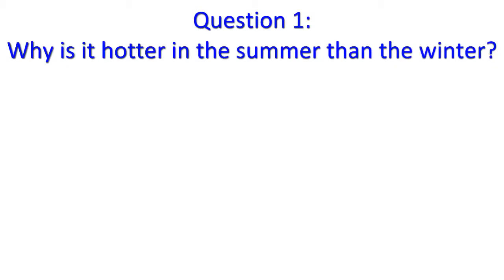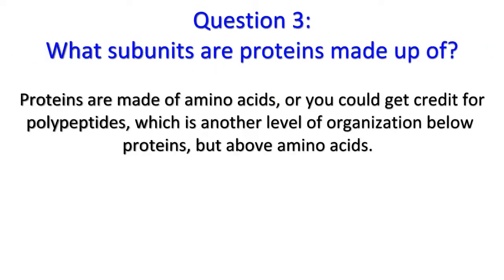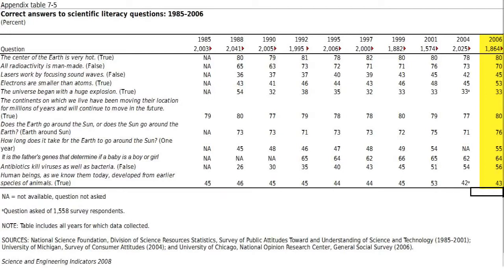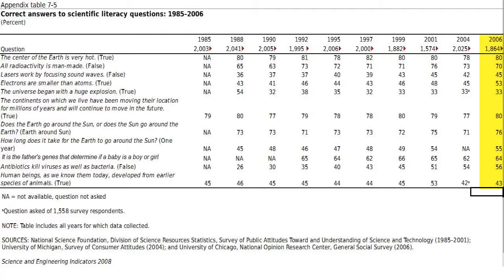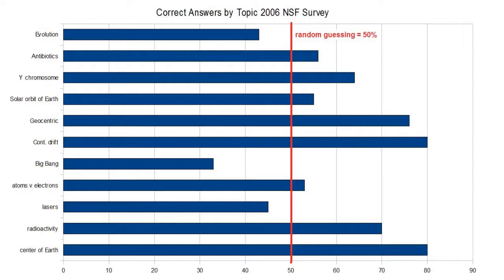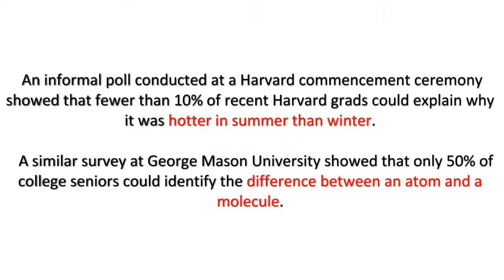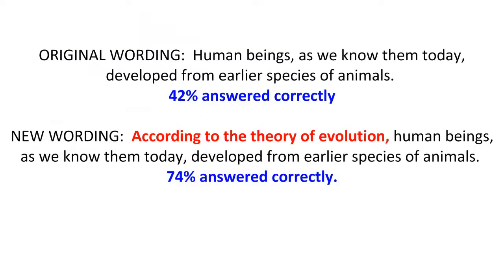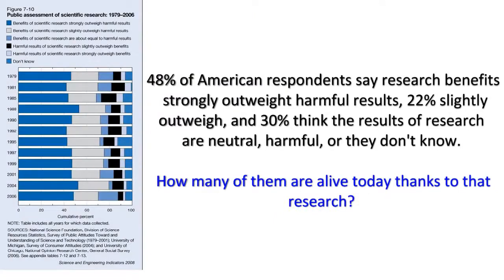Science vs Lore 1/2 (C0nc0rdance) Mirror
We are all in this together. I do not agree with most divisive messages. The data is useful.

(1)
(2)
(3)
(4)
(5)
(6)
(7)
(8)
(9)
(10)
(11)
(12)
(13)
(14)
(15)
(16)
(17)
(18)
(19)
(20)